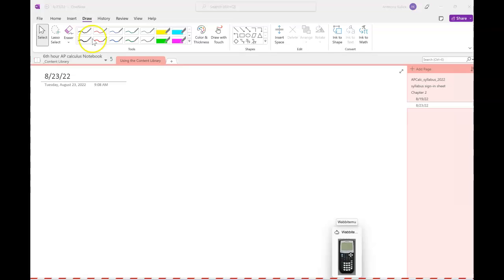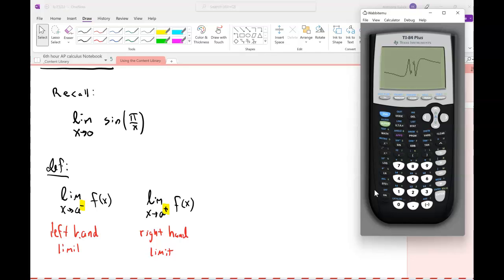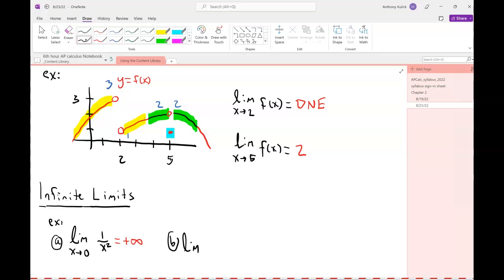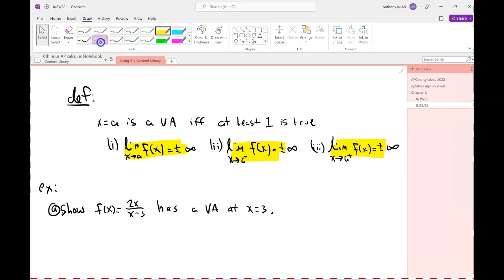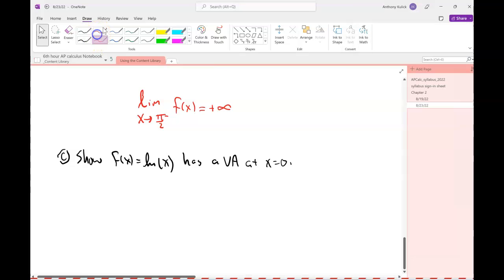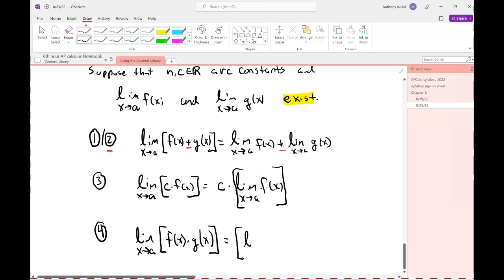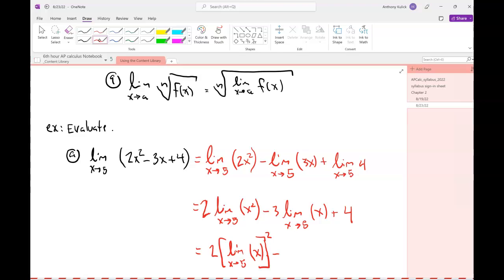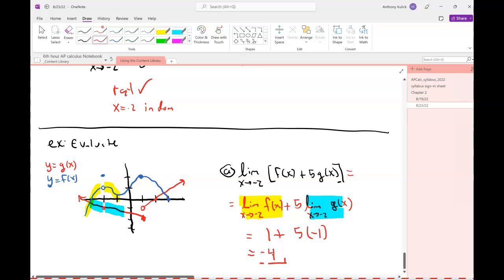8/23/22 AP calc - 6th hour